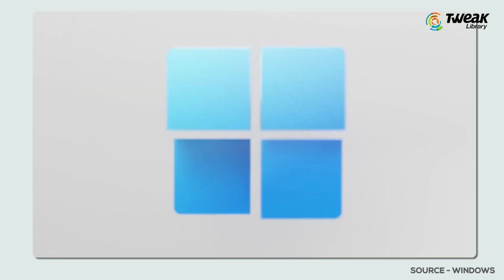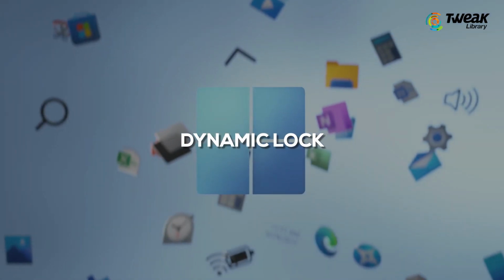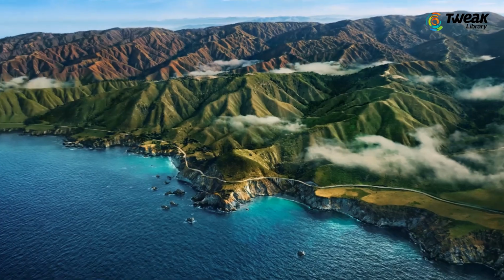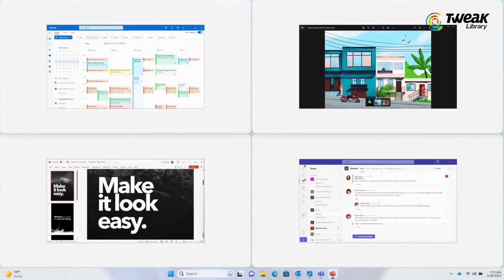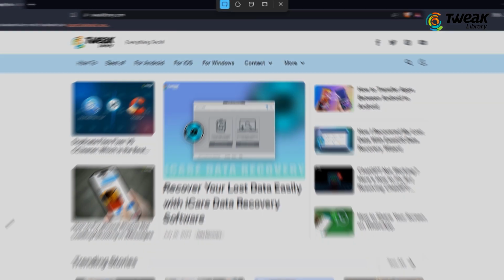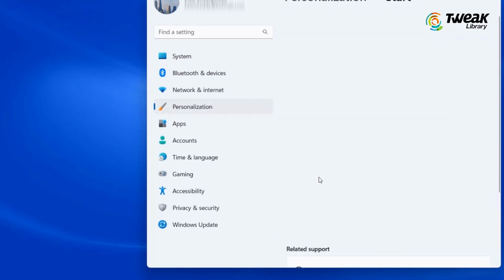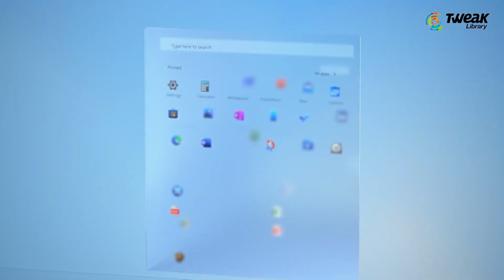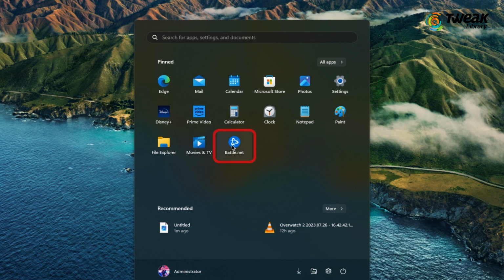Hidden Features in Windows 11 You Need to Know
Windows 11 is the latest operating system from Microsoft, and it comes with many new features and improvements. But did you know that there are also some hidden features in Windows 11 that you might not be aware of? In this video, we will show you some of the best hidden features in Windows 11 that can enhance your productivity, security and user experience.